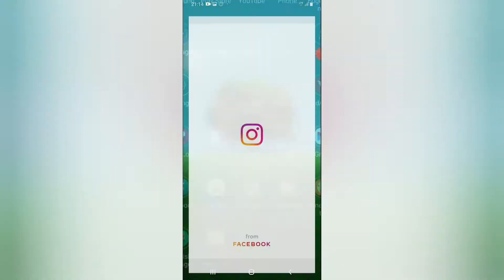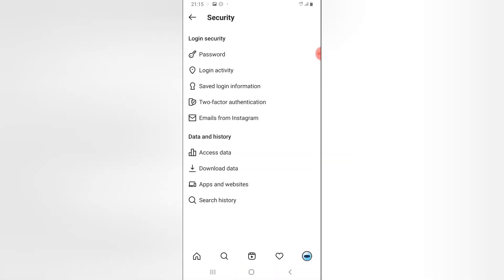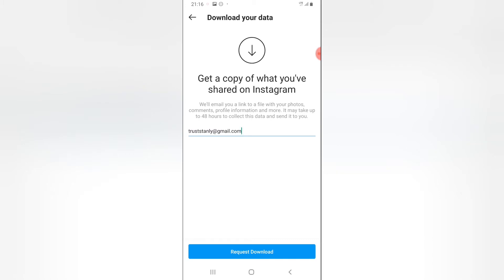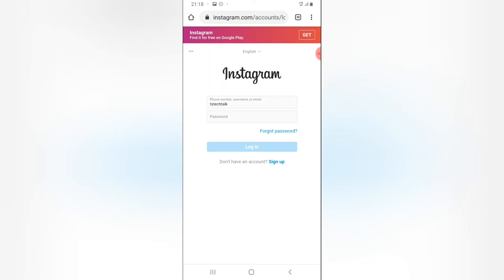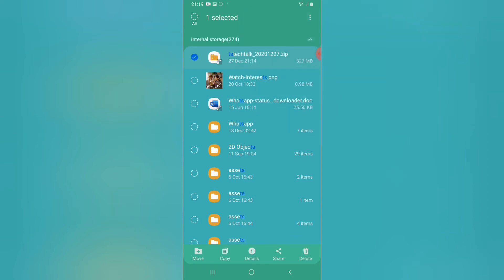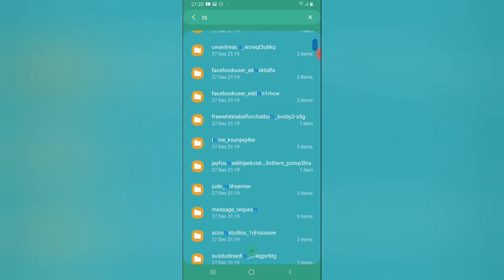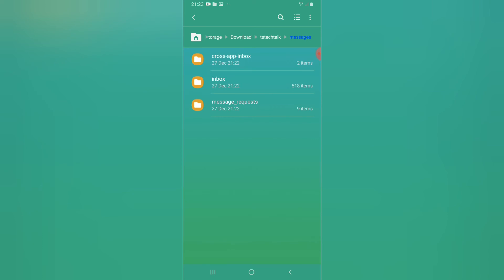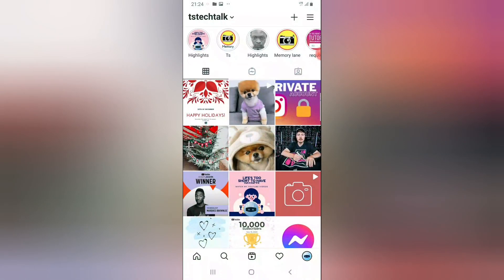How to backup Instagram Images and videos | download all Instagram data to device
How to backup Instagram Images and videos basically you will be able to download all the data to your device and store them up on cloud or any other online storage server, in this video i will show you how to do more of that and how i successfully downloaded all my data.